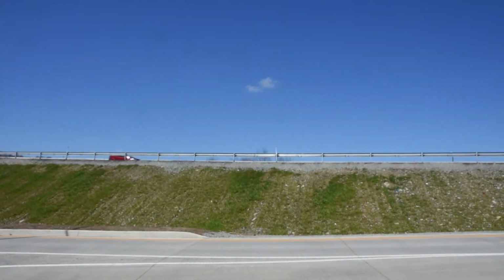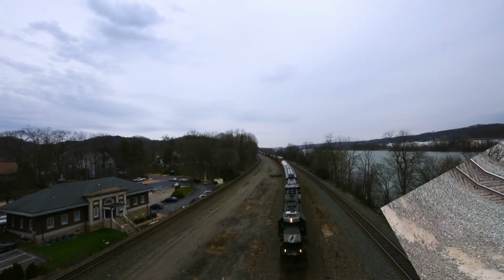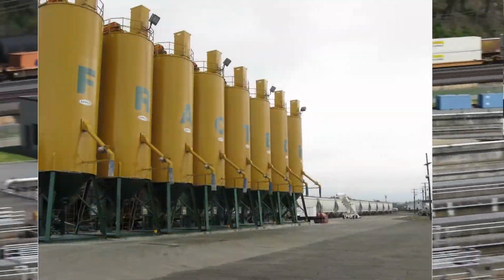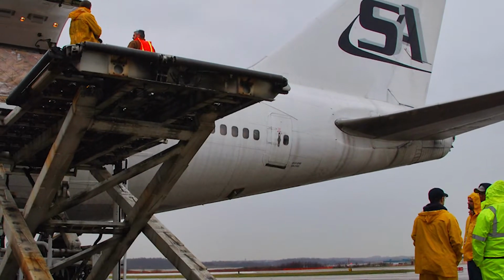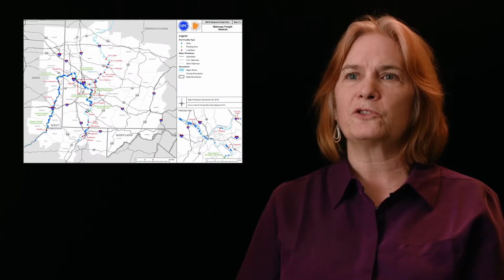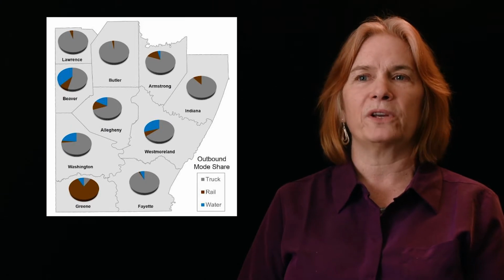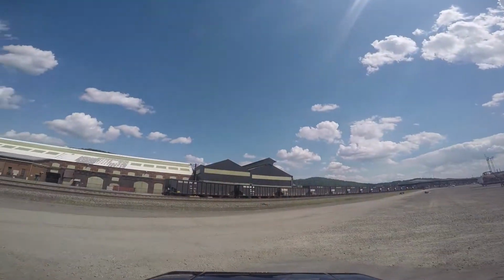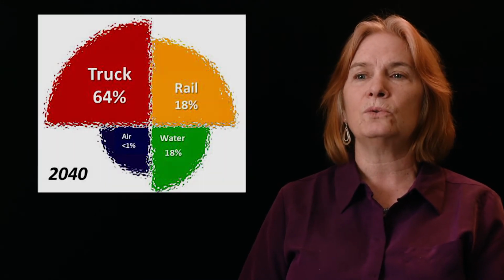2016 Southwestern Pennsylvania Regional Freight Plan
This plan incorporates a multimodal freight transportation perspective that encompasses over 25,000 miles of highway; over 30 railroads, including 3 major Class I operators and 2 regional providers; waterway freight along the Allegheny, Monongahela, and Ohio Rivers, and through the Port of Pittsburgh as one of the busiest inland ports in the nation; connections for air cargo service through the Pittsburgh International Airport; and existing or planned intermodal or multimodal freight transfer centers across the Southwestern Pennsylvania region.